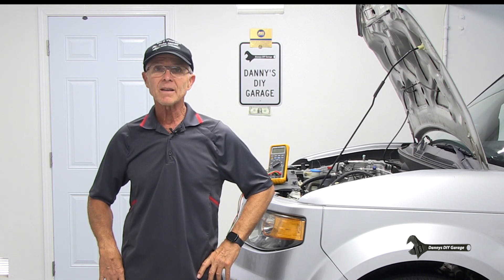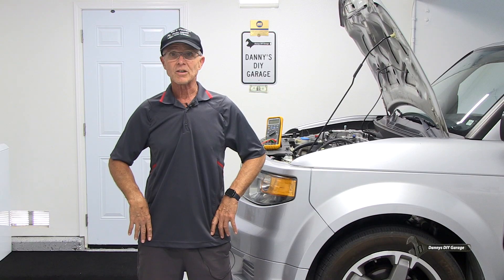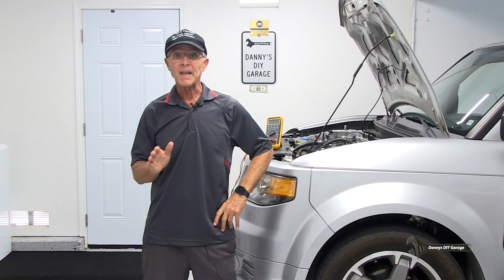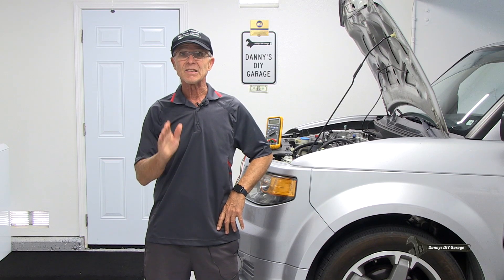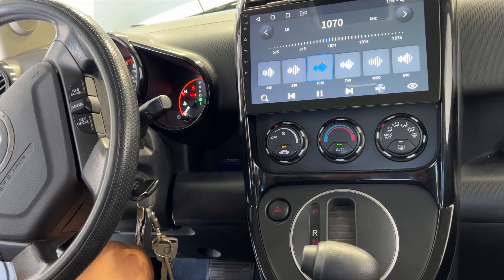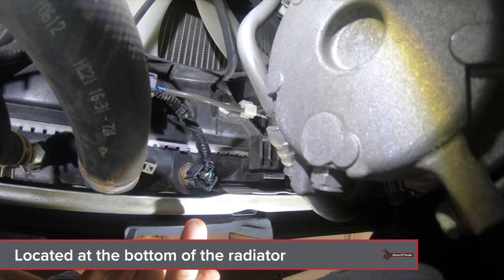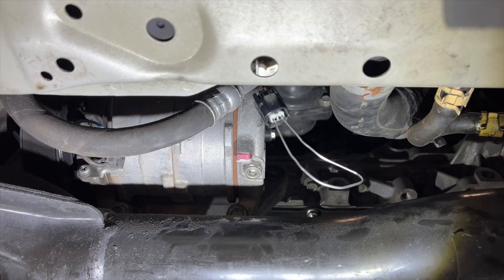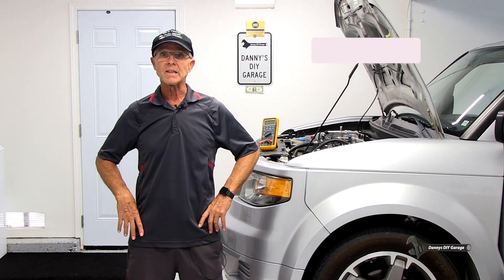Honda Element Radiator fans, not coming on, how to fix.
Cooling fan not working, diagnose and fix Honda Element, testing the temperature sensor.
Honda Coolant
Scan Tool: Innova 5610
Scan Tool: Launch X431
Professional Fluke 87V
Clips for fender or under panel
Honda clips all sizes